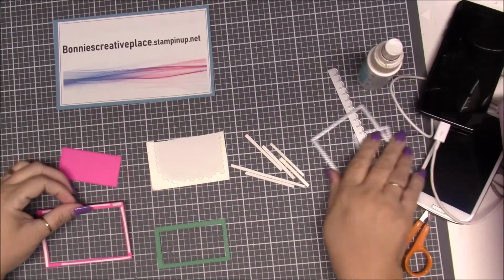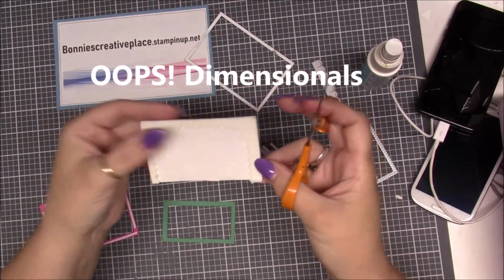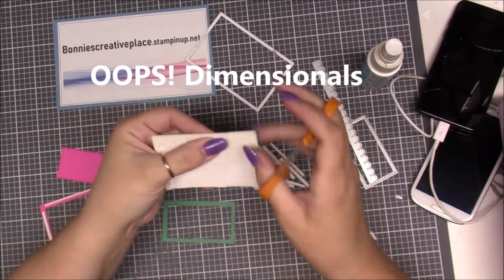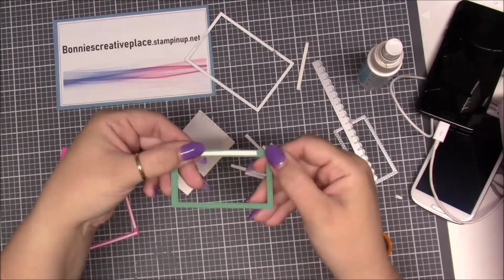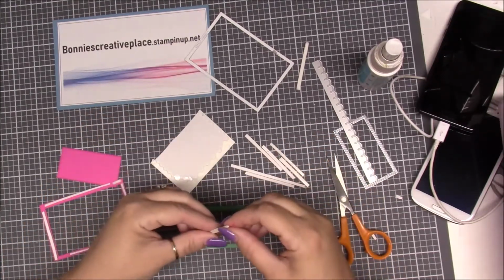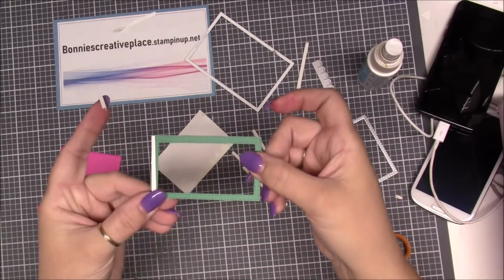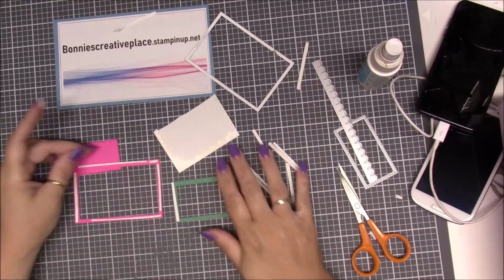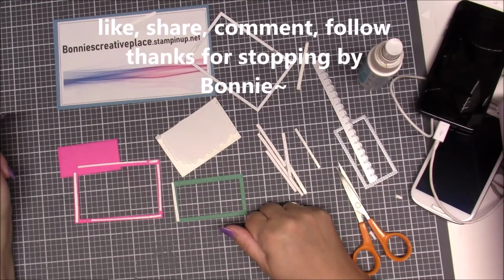Quick Tip with Dimensionals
Bonnie~